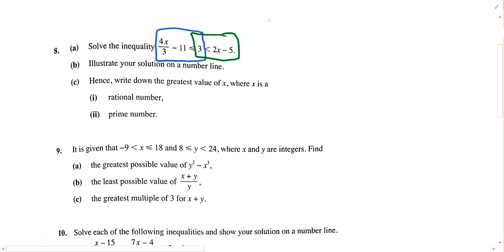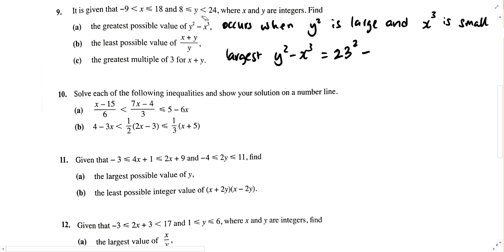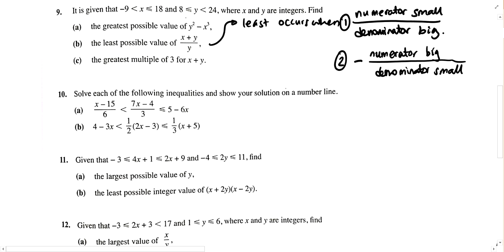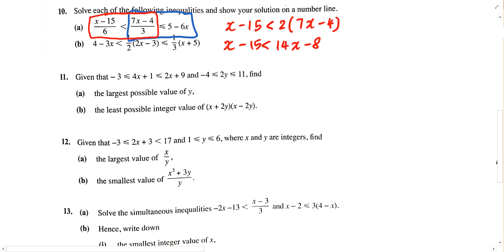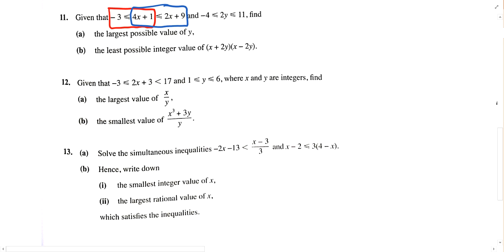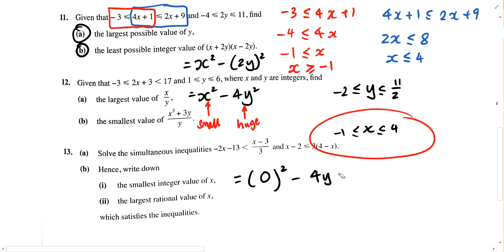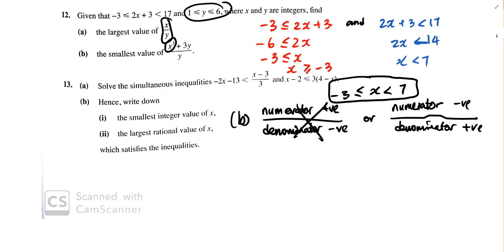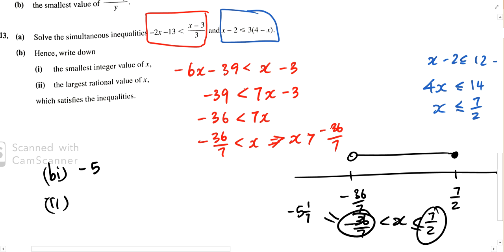Examples on inequalities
EM Mentor Series - Inequalities (06 May 19)